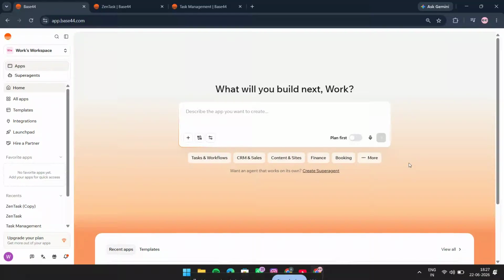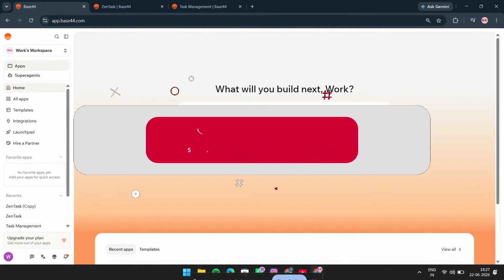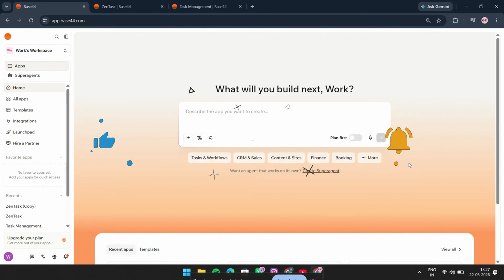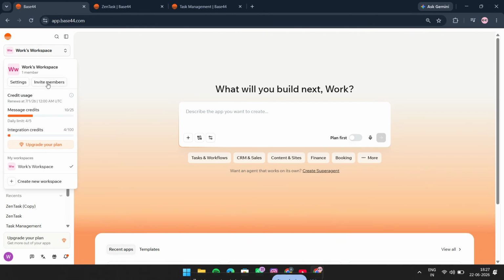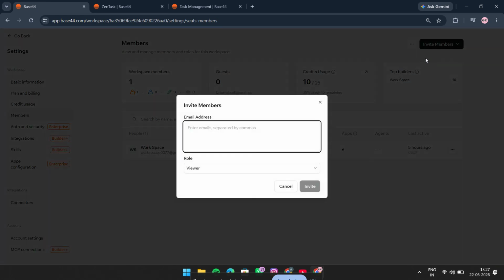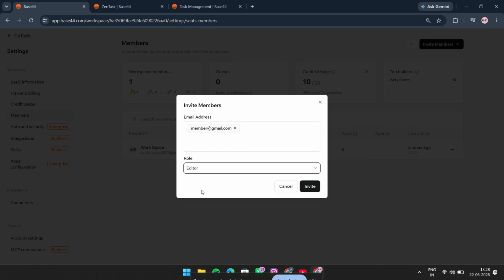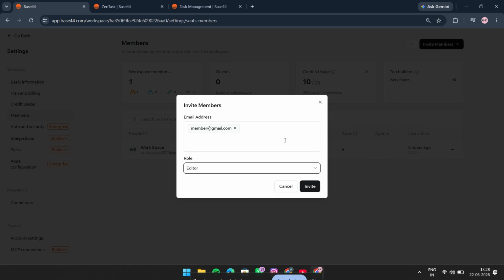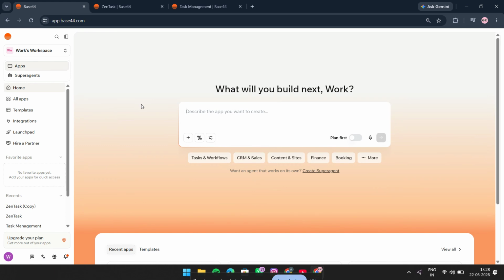How To Add A Seat In Base44 (Easy Guide)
Learn how to add a seat in Base44 by inviting a new member through your workspace and assigning the right role.
Follow this quick step-by-step tutorial to send an email invite and manage workspace access easily.

🕚Timestamps:
0:00 Intro
0:19 Open Workspace
0:34 Invite Members
0:50 Invite By Email
1:05 Enter Email And Set Role
1:27 Send Invite
1:39 Outro

✍️What You'll Learn In This Video:
• How To Open Your Base44 Workspace
• How To Invite Members In Base44
• How To Use Invite By Email
• How To Set A Member Role
• How To Add A Seat In Base44
• How To Send A Workspace Invitation

💡Pro Tips:
• Choose the correct role based on the access the person needs.
• If the invite does not arrive, ask the user to check spam or junk folders.
• Keep your workspace roles organized to avoid unnecessary access.